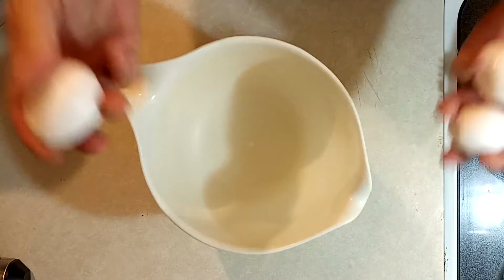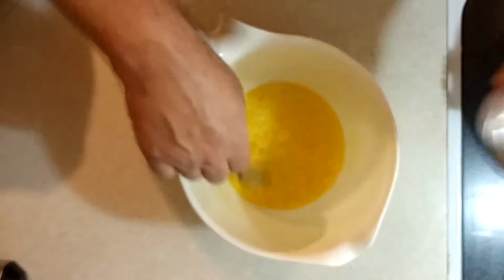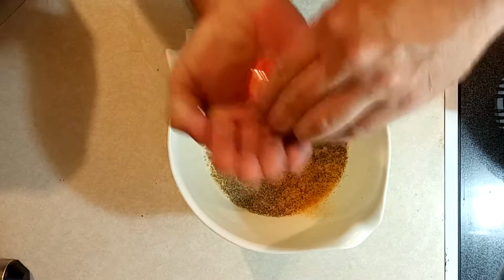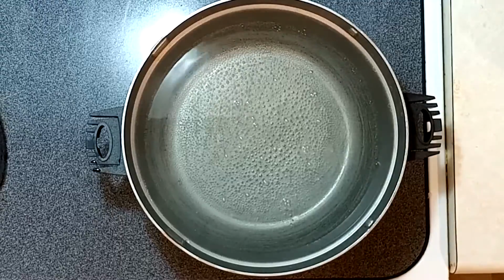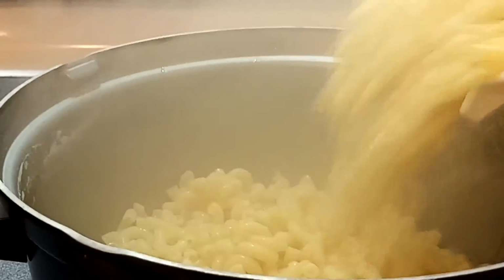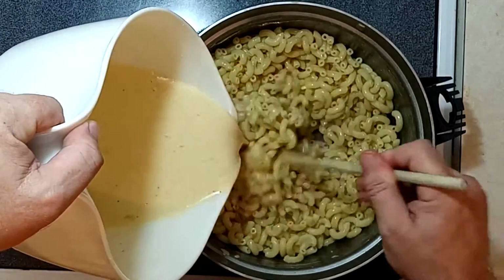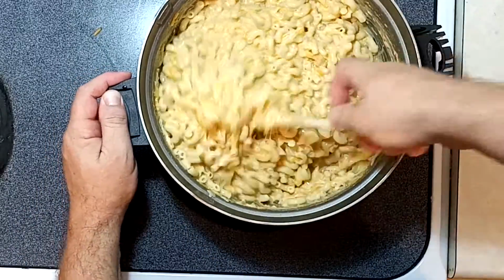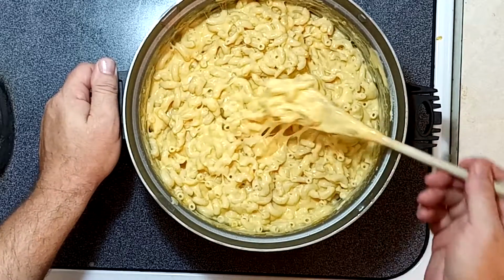Stovetop Mac 'n' Cheese that tastes like it came from the oven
Great Mac and cheese that can be made on the stove. Has a homemade gourmet taste that tastes like it was cooked in oven. Good ol' southern comfort food. Way better than mac 'n' cheese from a box!